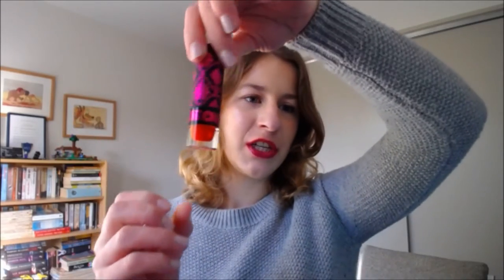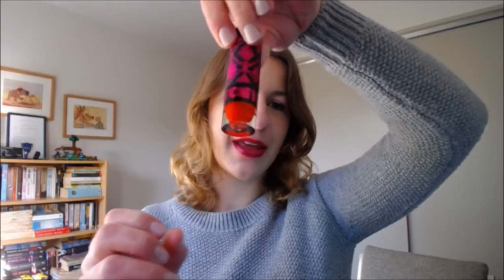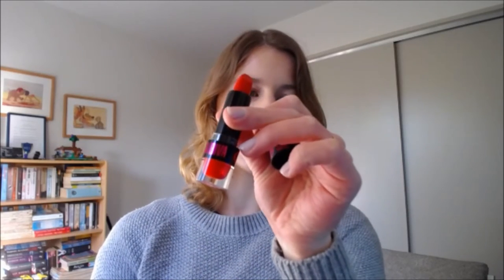Chi Chi Viva La Diva Lipstick Collection & Swatches | bonbonzz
Here is my Chi Chi Viva La Diva Lipstick Collection with lip swatches! These are AMAZING lipsticks!
Here are the names of the lipsticks in order:
Bombshell
Game On
Wrapped Around My Pinkie
You Had Me At Hello
Hot Mamma
Extravaganza